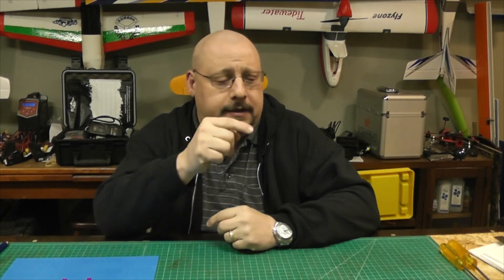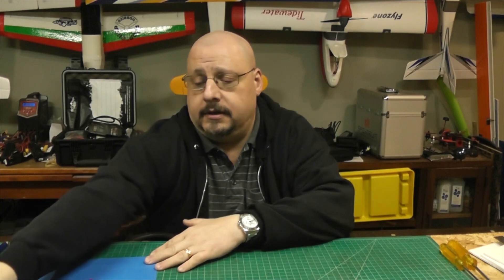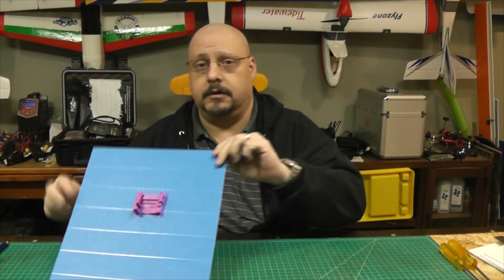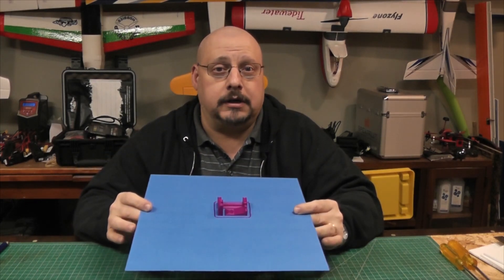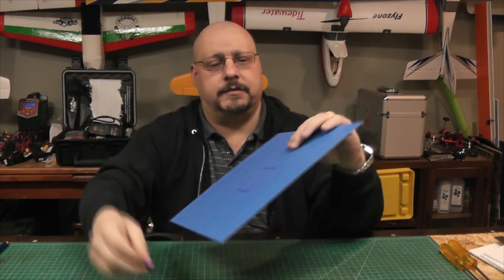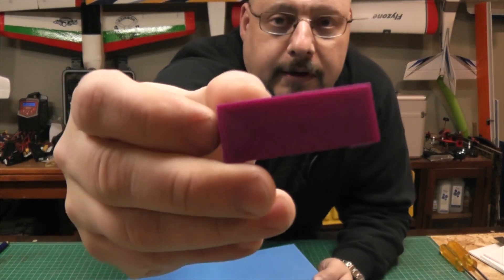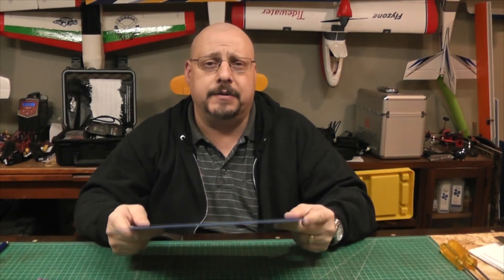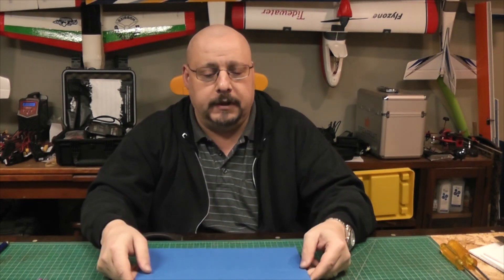DIY 3D Printer Flexible build plate hack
Likes and shares are always appreciated!